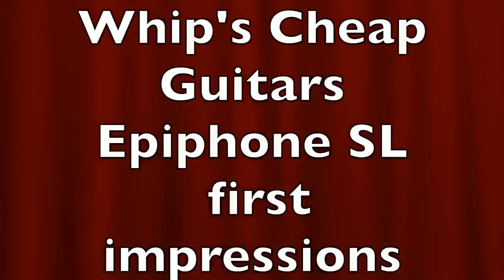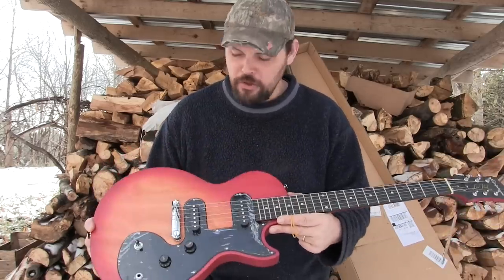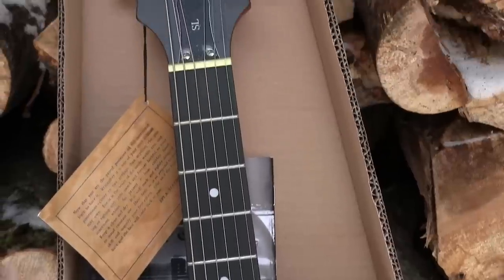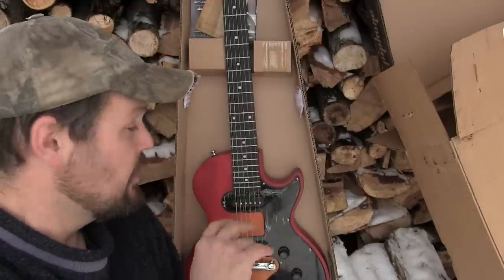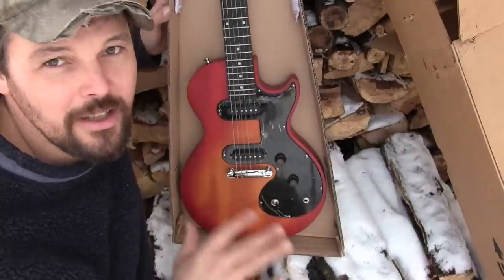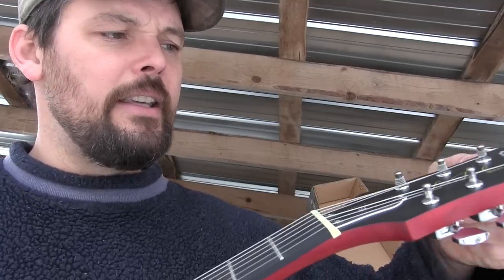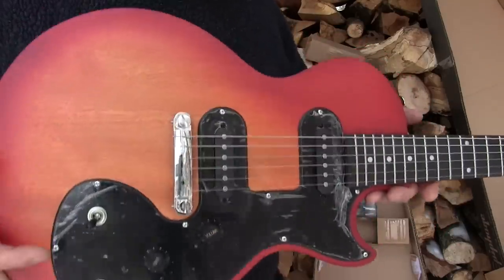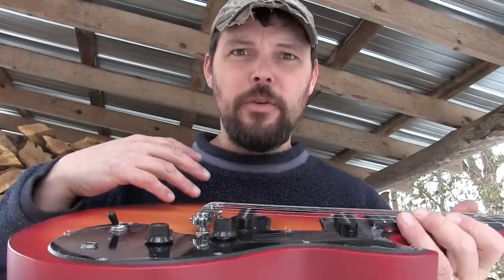Epiphone les paul SL ...... first impressions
Here are my first impressions of the Epiphone Les Paul SL. The "cheapest Les Paul ever made". IS it all it's cracked up to be ?find out! Dave Whipple